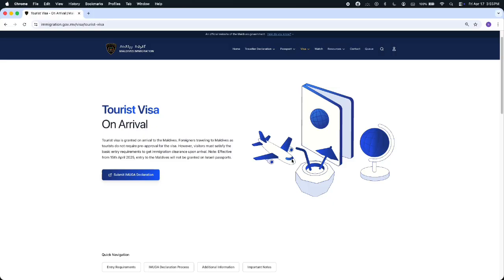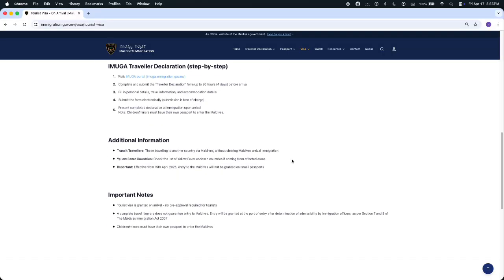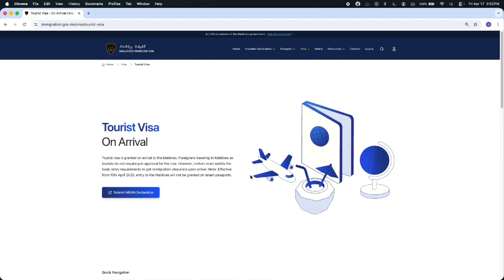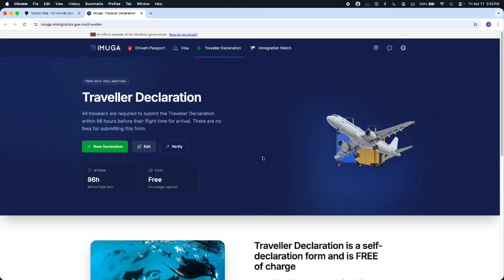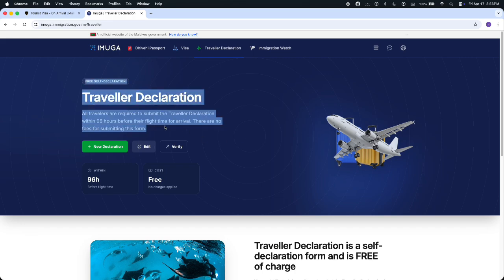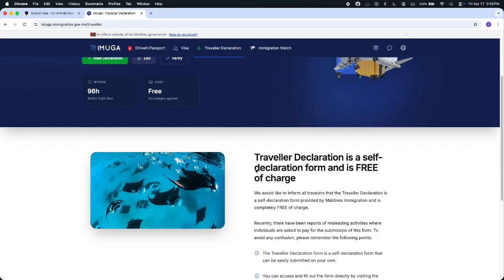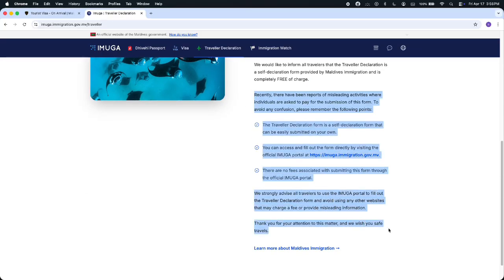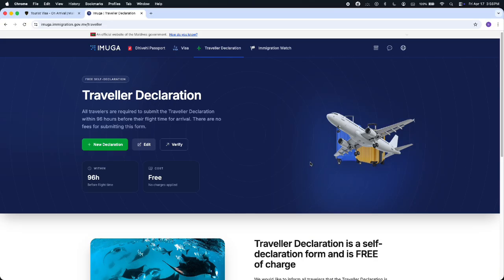HOW TO APPLY FOR MALDIVES TOURIST VISA - UPDATE 2026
Need to apply for a Maldives tourist visa? 🇲🇻 In this video, I’ll show you how to get a Maldives tourist visa step by step, including entry requirements, documents, and how the visa on arrival process works.

This complete guide is perfect for travelers planning a trip to the Maldives for tourism or short stays.

In this video, you’ll learn:

How to apply for Maldives tourist visa
Do you need a visa for Maldives
How Maldives visa on arrival works
Documents required for Maldives entry
How to complete the traveler declaration
Maldives visa requirements and duration
Entry rules and immigration process
Common mistakes when traveling to Maldives

This updated tutorial helps you successfully enter the Maldives and understand the tourist visa process.